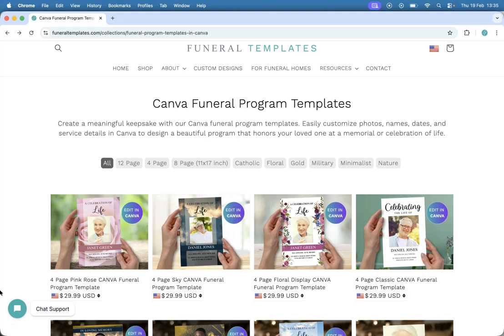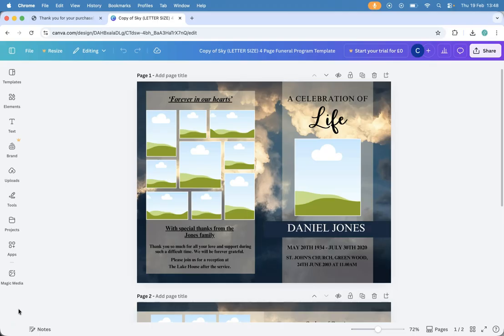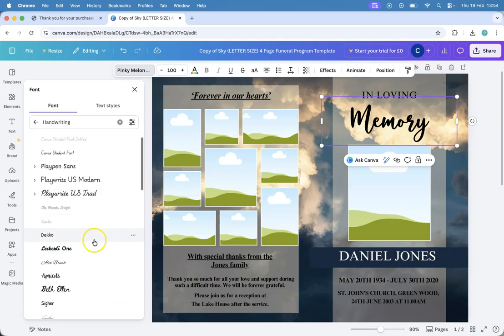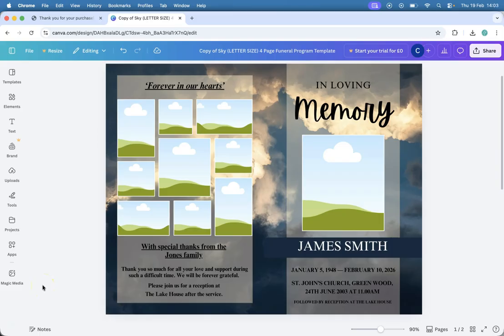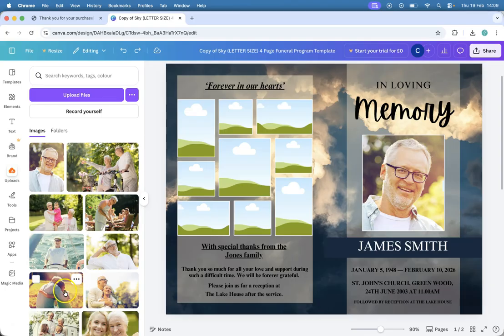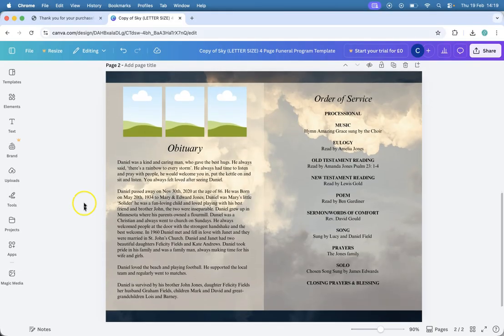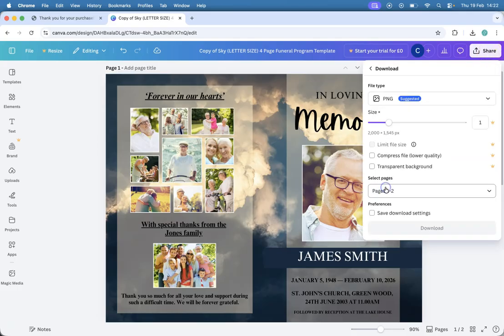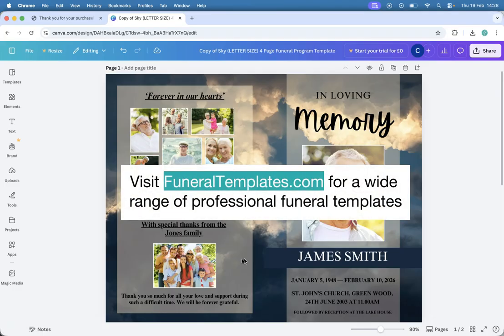Design Your Own Funeral Program in Canva: Complete Tutorial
Creating a beautiful, personalized funeral program doesn’t have to be overwhelming. With a professionally designed template and a free Canva account, you can customize everything in less time than you think.

In this step-by-step tutorial, I’ll walk you through the entire process — from purchasing your template to printing at home or at a print shop.

for a wide range of easy to edit, professional funeral program templates.